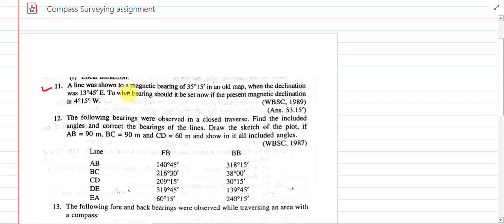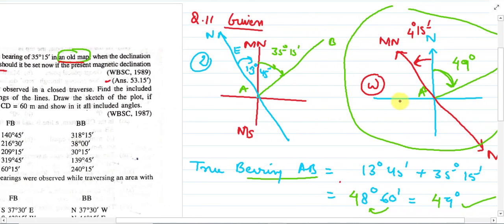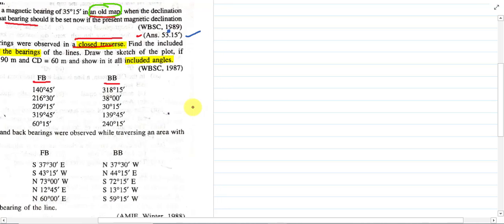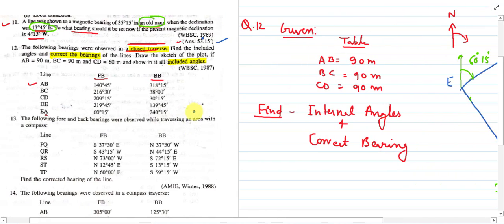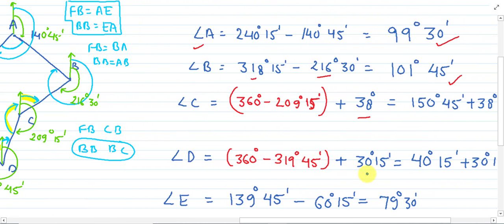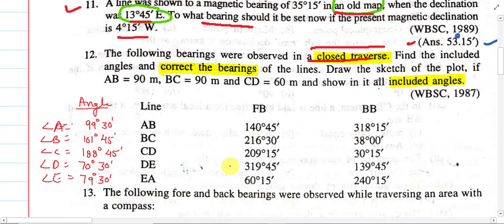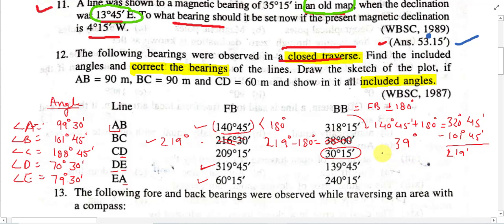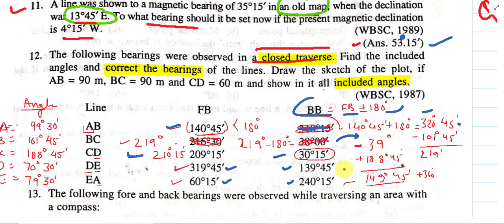Unsolved Numerical on Compass Surveying